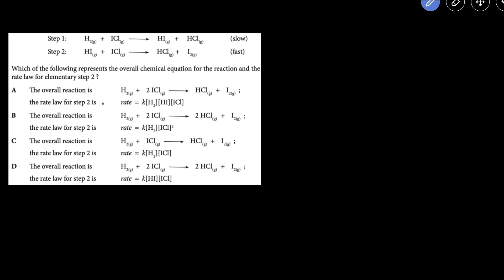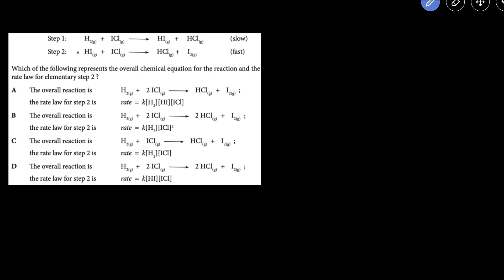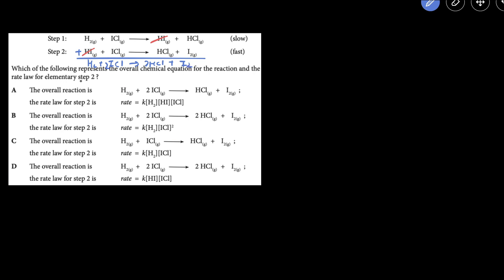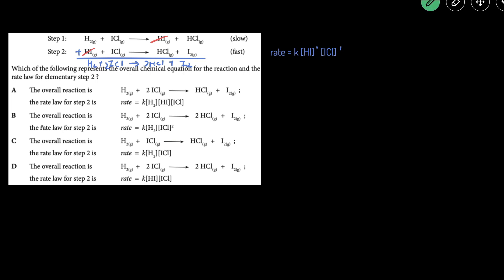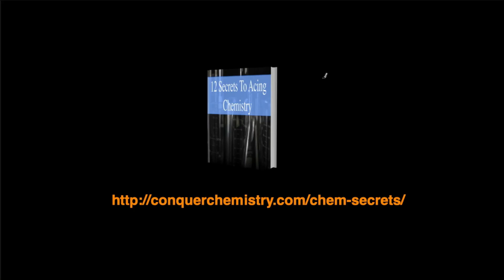AP Chemistry Unit 5 Kinetics Multiple Choice Problem (Reaction Mechanism)